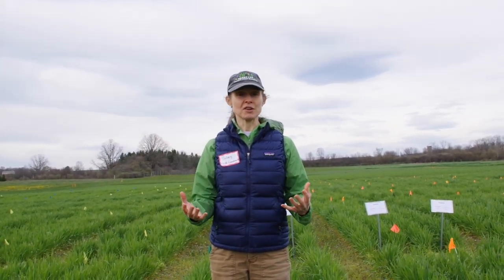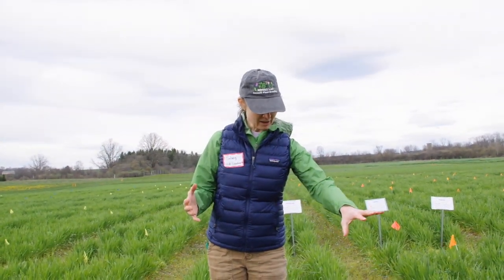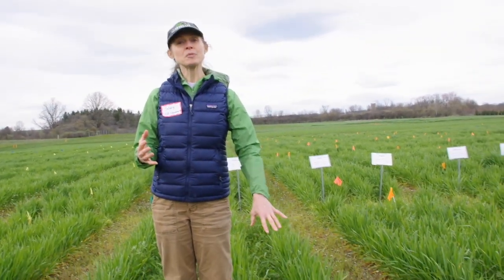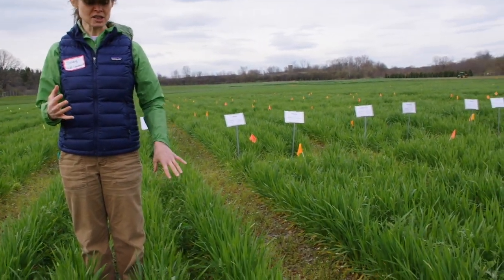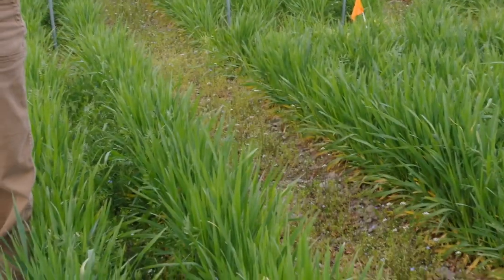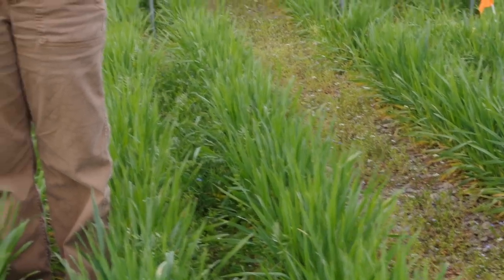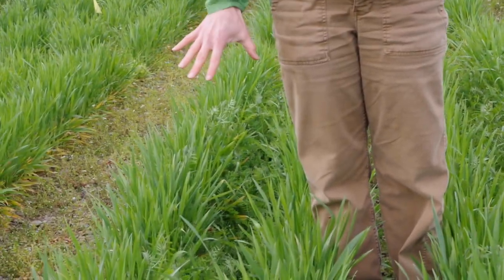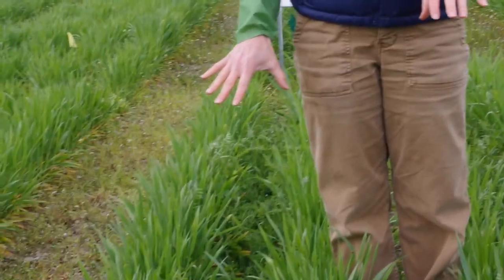Cover Crop Breeding Network hairy vetch release: ‘CCB Nitrous’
Introducing a more productive hairy vetch cover crop for the north, 'CCB Nitrous'. The Cover Crop Breeding Network improves fall-sown cover crops for traits like winter survival, vigor, biomass, and seed yield, with the ultimate goal of increasing growers’ adoption of and success with cover cropping. The CCB Network is a multi-institution network of university and USDA breeding and trial sites, coordinated by Dr. Virginia Moore’s Breeding for Sustainable Cropping Systems Lab at Cornell University.
From the CCBN Field day at Freeville, NY on April 23, 2024